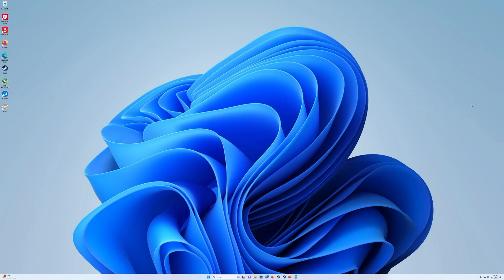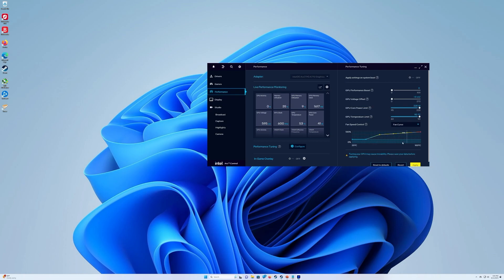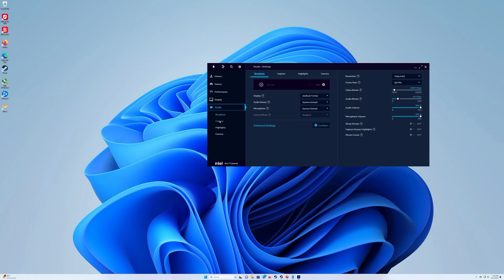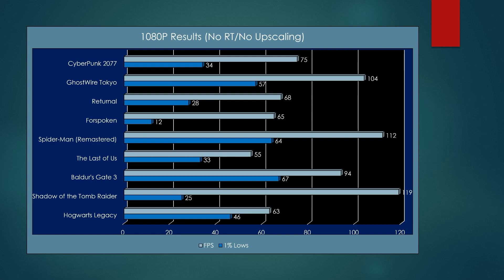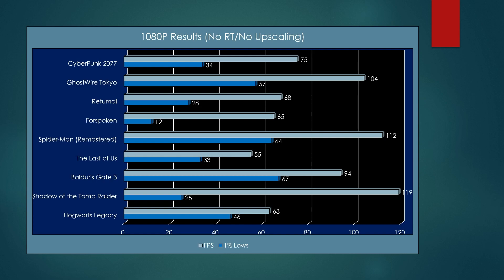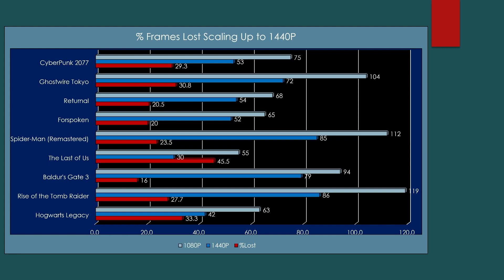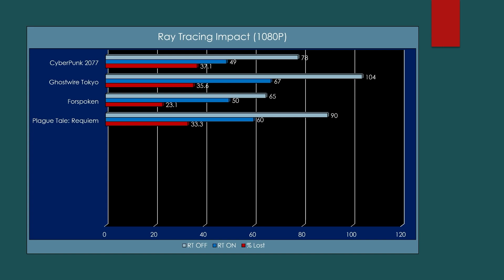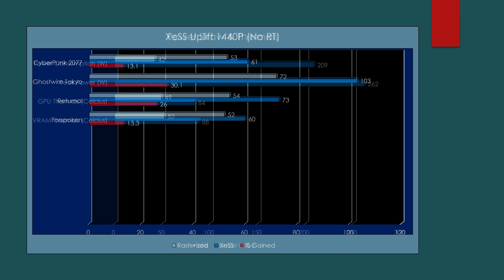Intel Arc A770 Limited Edition Review (Riding that Edge)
Full review of the Intel Arc A770 LE 16GB graphics card. Full benchmark suite of both synthetic and in-game testing at 1080 and 1440P, stress tests in Ray Tracing as well as testing Intel's proprietary upscaling tech XeSS. Thoughts, price and recommendation.

Timestamps:
0:00 - Intro
0:47 - First Impressions and Observations
6:19 - Arc Control and Overclocking
10:39 - System Specs & Driver Details for Testing
11:50 - Synthetic Benchmarks
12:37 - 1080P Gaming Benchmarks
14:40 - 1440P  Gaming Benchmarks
16:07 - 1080 to 1440P Comparison
18:15 - Ray Tracing Performance 1080P
20:10 - XeSS Upscaling Performance 1440P
21:57 - Power Draw and Thermals
23:14 - Price and Final Thoughts